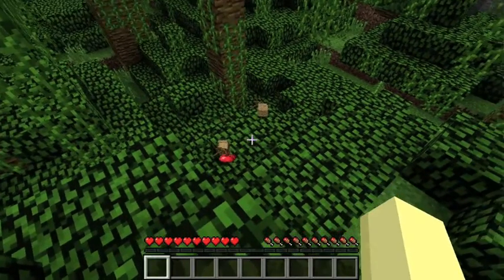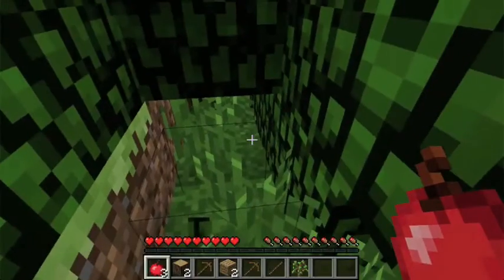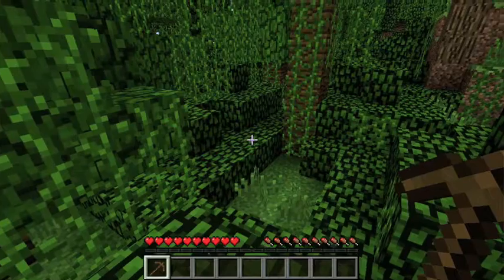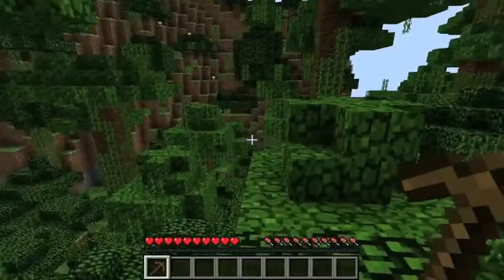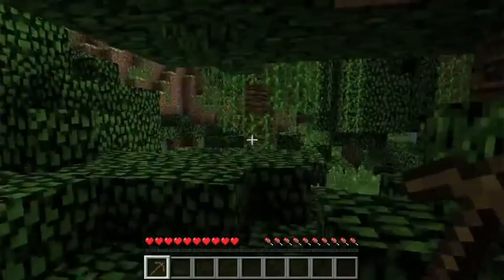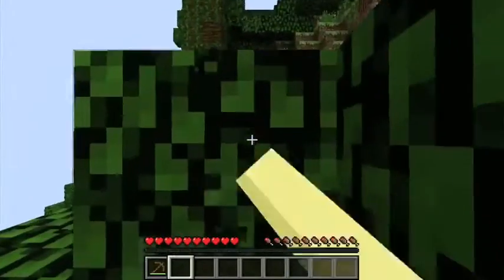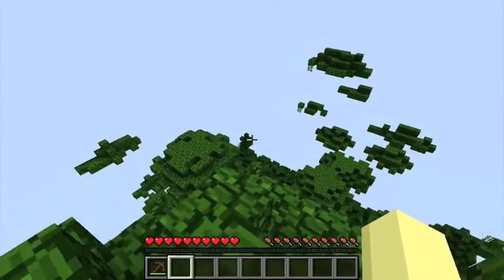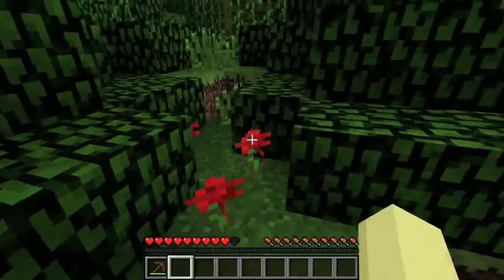Just a quick update! brony (re-uploaded)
I'm kinda excited!